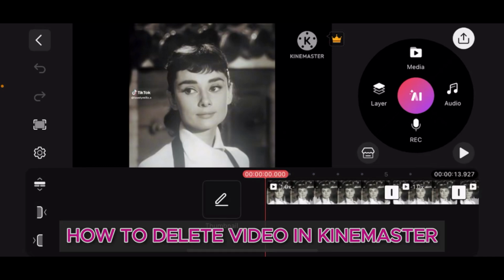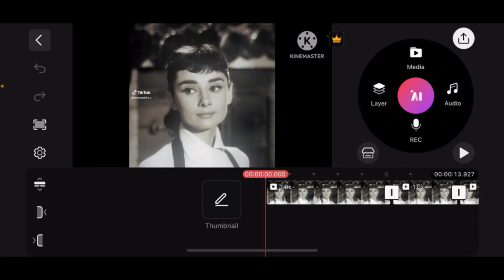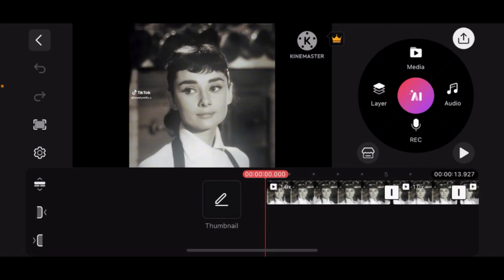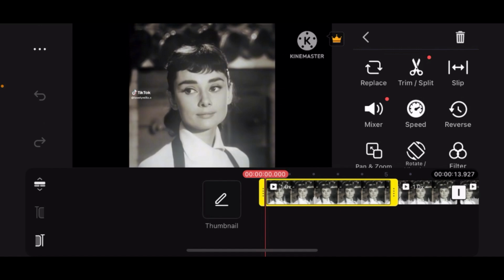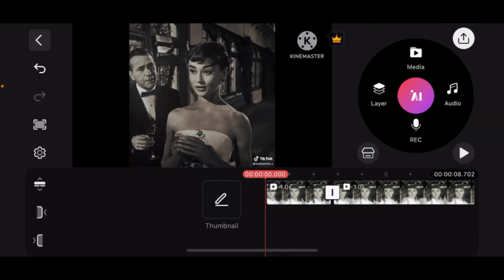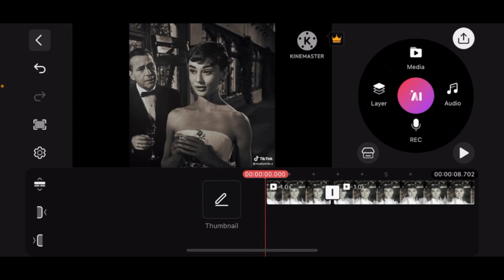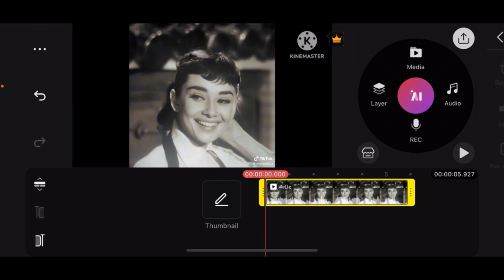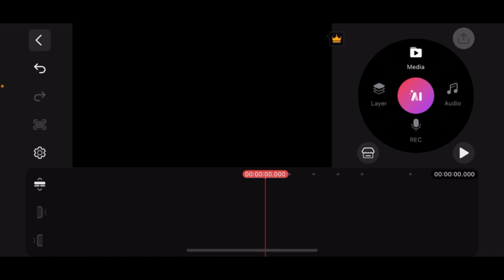How to Delete Video in KineMaster 2025?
Learn how to delete a video in KineMaster with this quick tutorial! Whether it's a clip from your timeline or a full project, I’ll guide you step-by-step to remove videos easily and keep your editing clean.